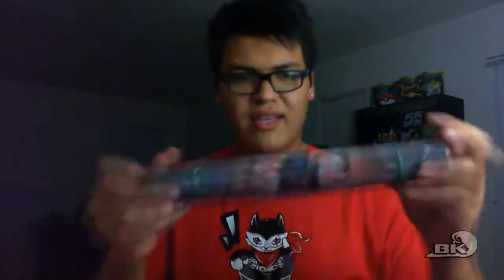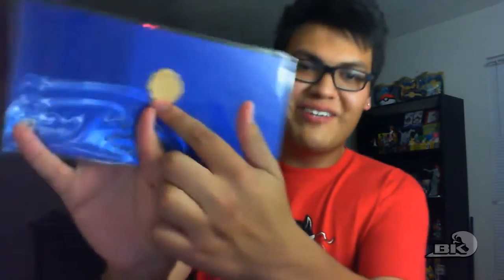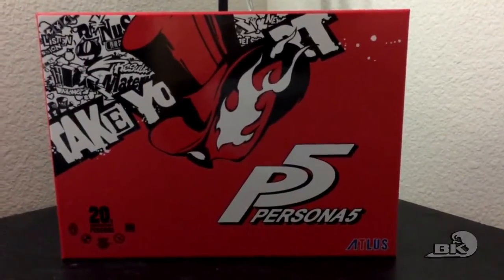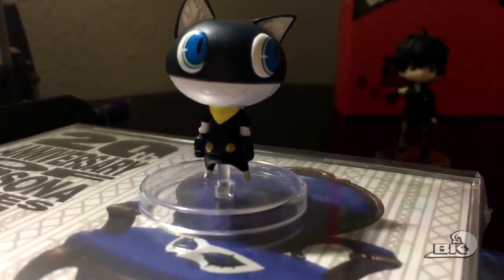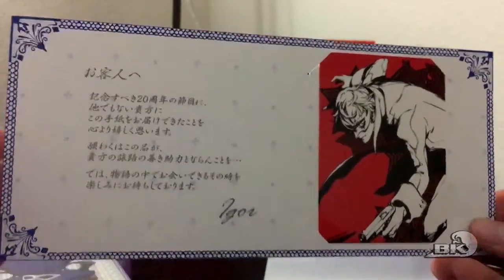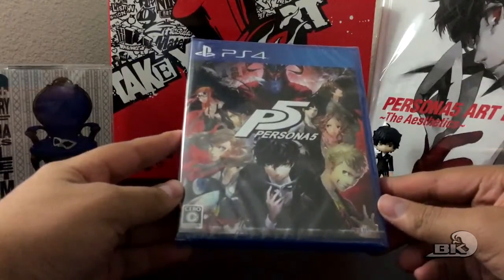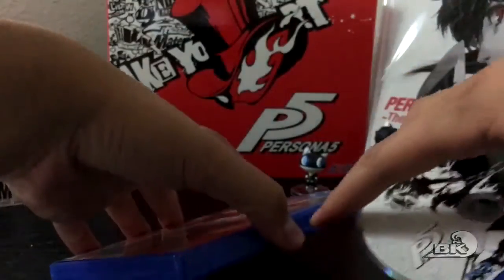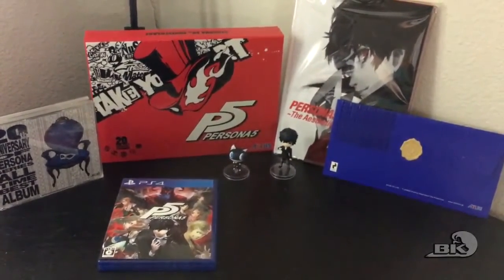Persona 5 20th Anniversary Edition Famitsu DX Pack Unboxing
We imported Persona 5 20th Anniversary Edition Famitsu DX Pack for the PlayStation 4 from Japan, so we decided to unbox it! Take a look!